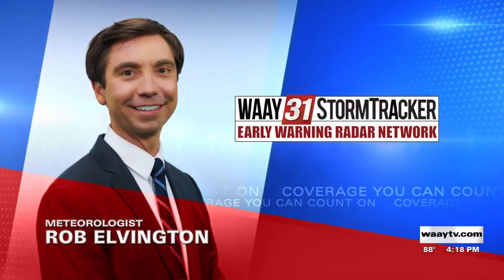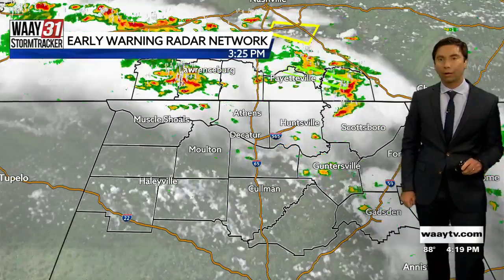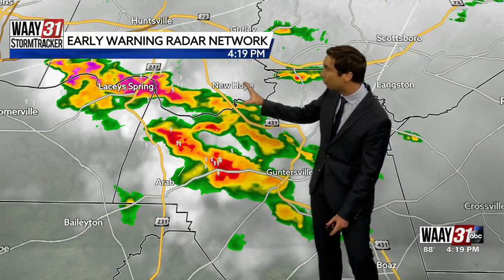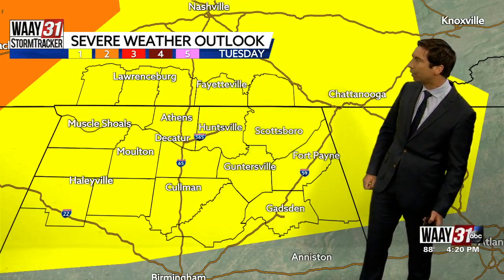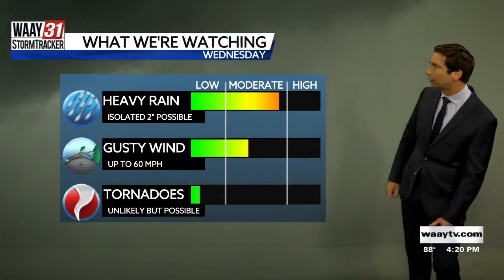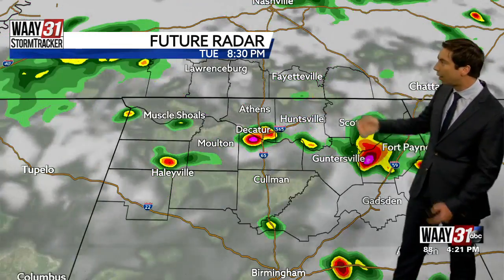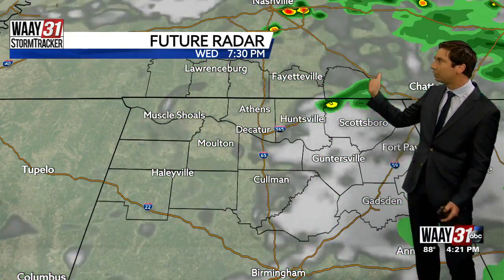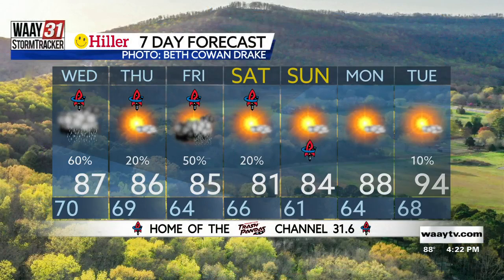Rob Elvington's Tuesday, June 7 North Alabama Weather Forecast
Scattered strong to sever thunderstorms remain possible tonight and again Wednesday afternoon and evening.